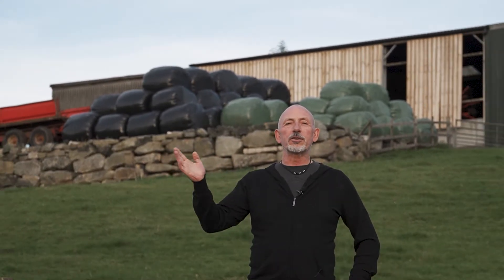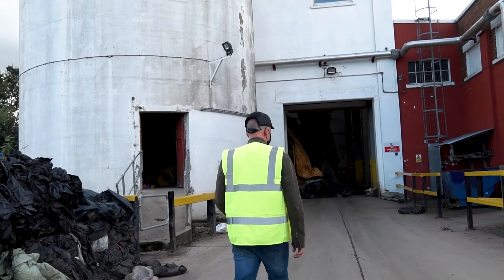How British Recycled Plastic Furniture is Made (From Start to Finish)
Discover how we transform British agricultural waste into high-quality, 100% recycled plastic products! Our artificial lumber is built to last, with a 25-year guarantee—perfect for benches, picnic tables, and bollards.

0:00 Introduction to British Agricultural Waste
0:15 Products Made from 100% British Recycled Plastic
0:27 How We Turn Waste Into Wonderful - Washing To Remove Contaminants
1:04 Plastic Pellet Formation
1:14 Extrusion Process - Converting Pellets Into Durable Artificial Lumber
1:22 The Finished Products- Benches, Picnic Tables and Bollards
1:33 Not From Virgin Plastic!
1:43 Built To Last With Our 25 Year Guarantee